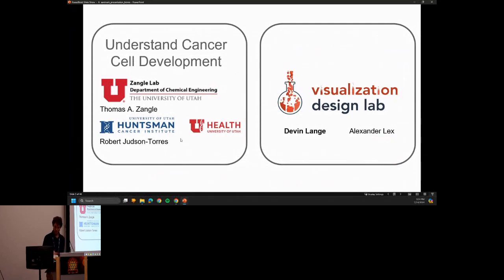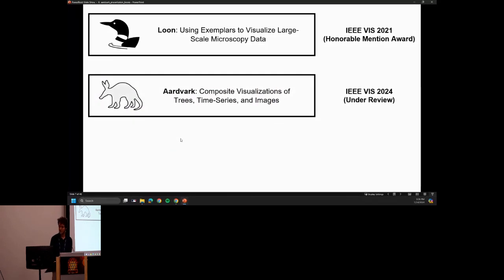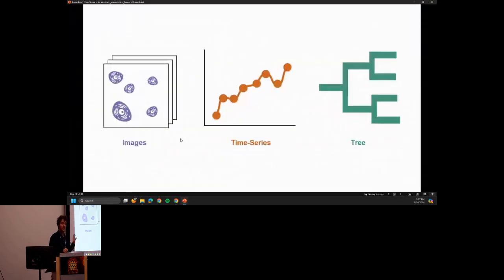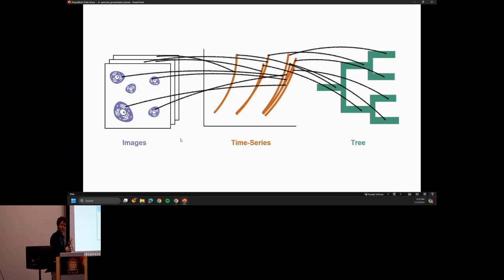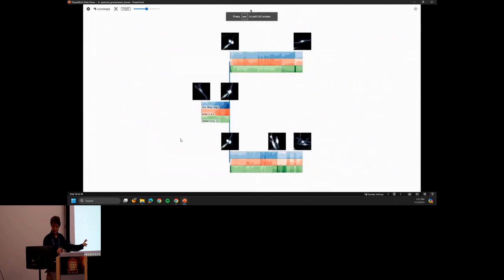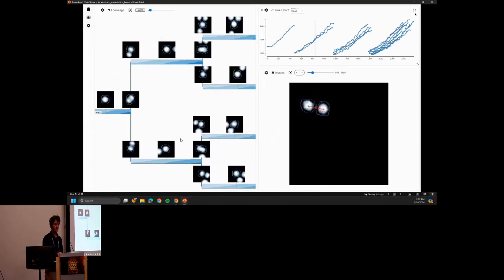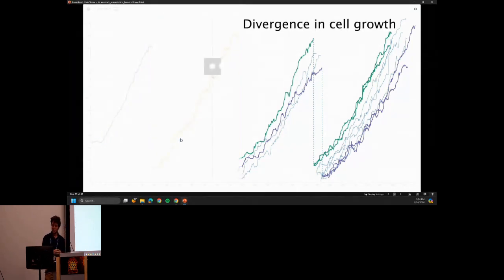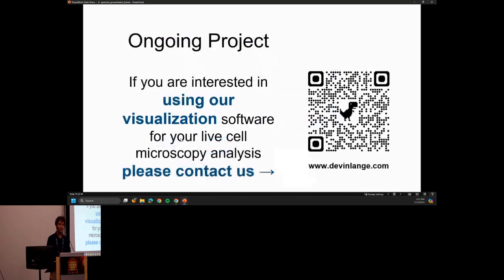Aardvark: Composite Visualizations of Trees, Time-Series, and... - Devin Lange - BioVis - ISMB 2024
Aardvark: Composite Visualizations of Trees, Time-Series, and Images - Devin Lange - BioVis - ISMB 2024